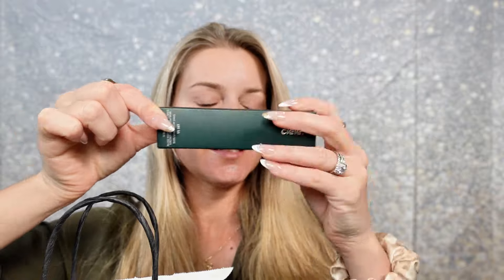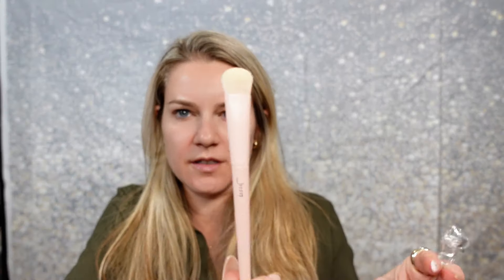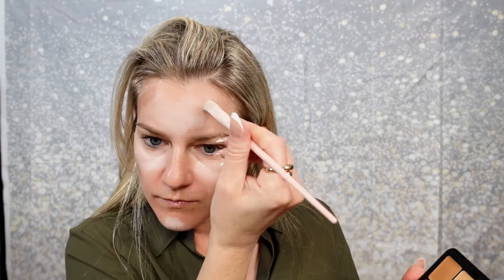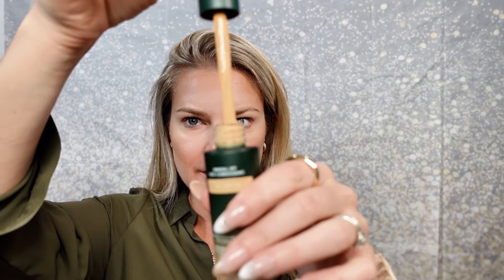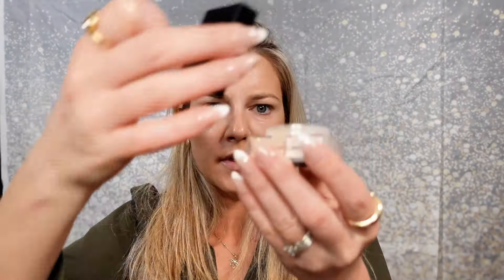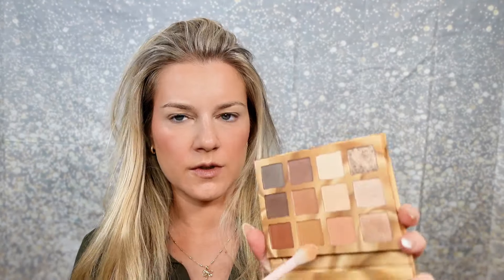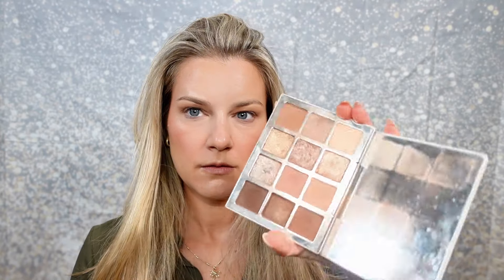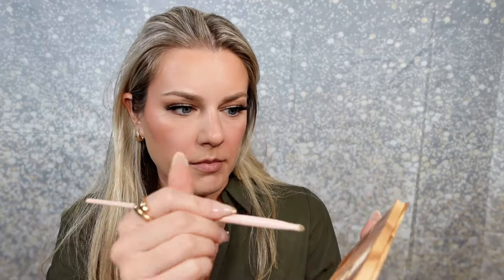New Makeup! Black Friday & Cyber Monday Makeup Haul 2023....and First Impressions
Here are my first impressions on the New Makeup I purchased during the Black Friday & Cyber Monday Sales. 2023. pretty big makeup haul